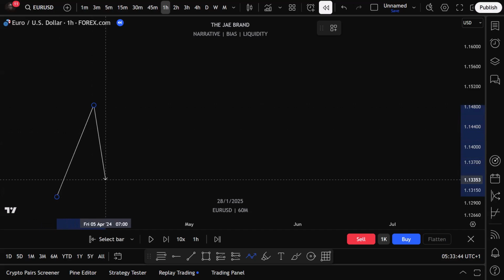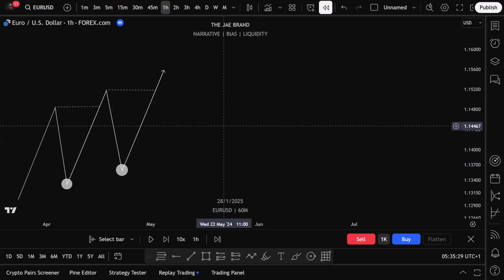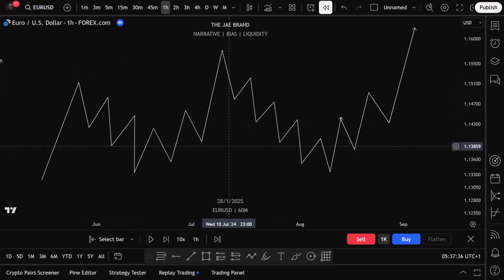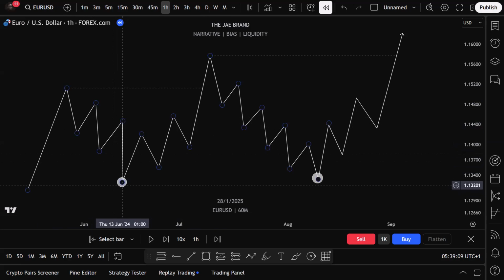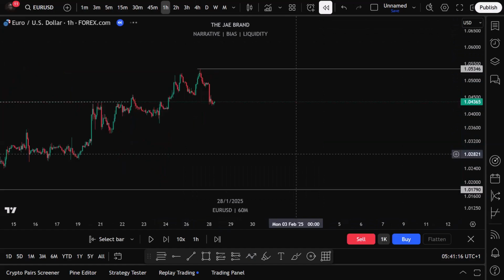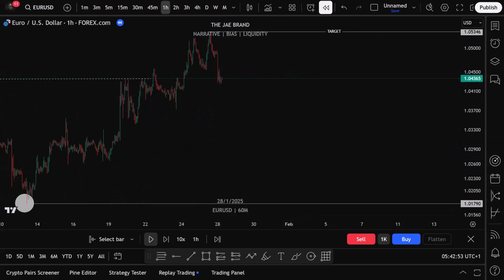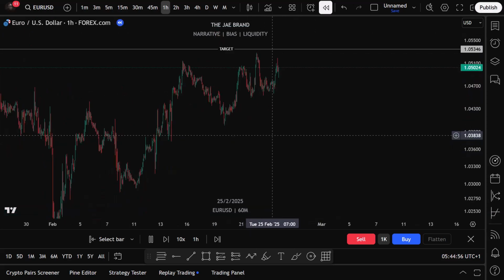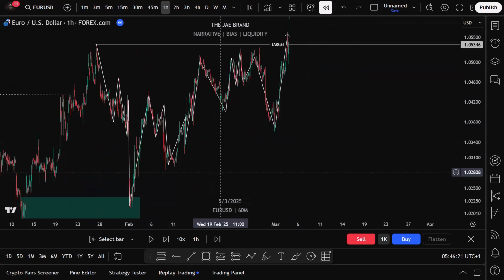Learn Market Structure in Just 13 Minutes | Forex Trading Made Simple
Ready to master market structure in just 13 minutes? In this quick yet powerful tutorial, I’ll show you the core concepts of market structure in Forex trading—explained clearly and simply for both beginners and traders needing a solid refresher.

Whether you trade with price action, follow liquidity, or want to stop guessing market direction, understanding market structure is non-negotiable. This is the foundation every successful trader builds on.

🎯 What you’ll learn in this video:
 • What market structure really means in Forex
 • How to identify trends, highs, and lows
 • Key structure shifts that signal entries & exits

📥 Got questions or a topic you’d like me to cover next? Drop it in the comments below!